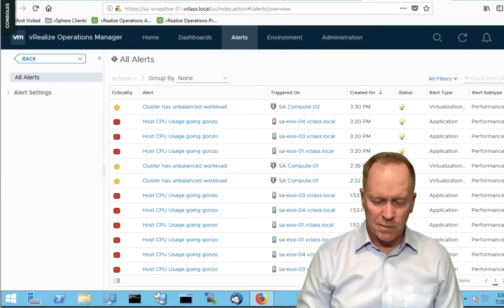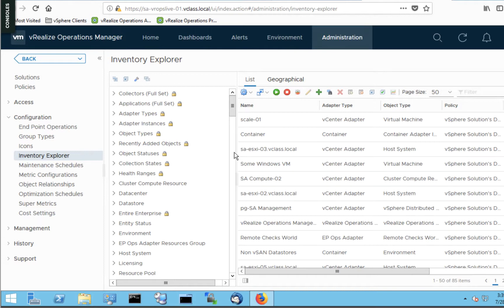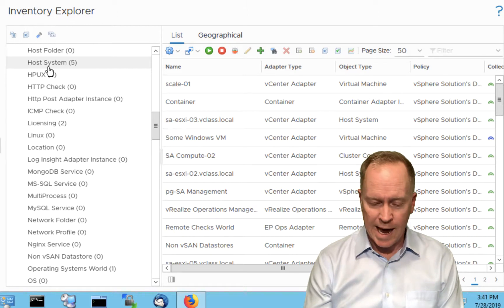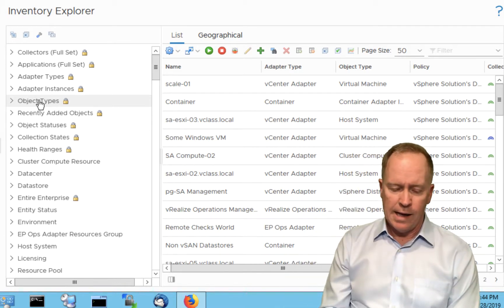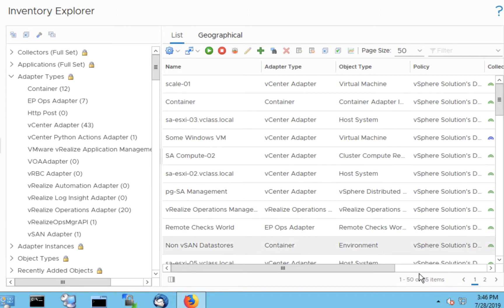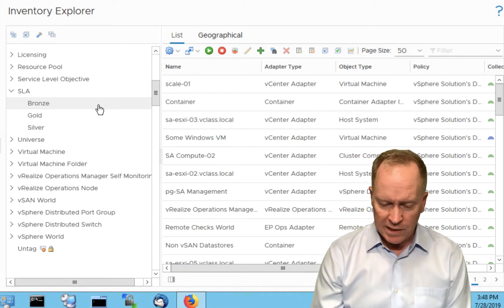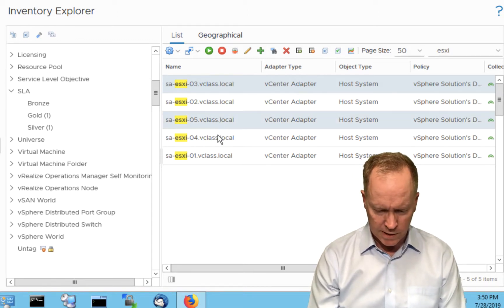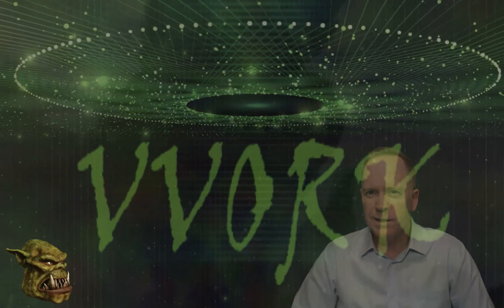Creating and Assigning Tags and Tag Values in vR Ops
In this video, Brian Watrous demonstrates how to create and assign tags and tag values in vRealize Operations.